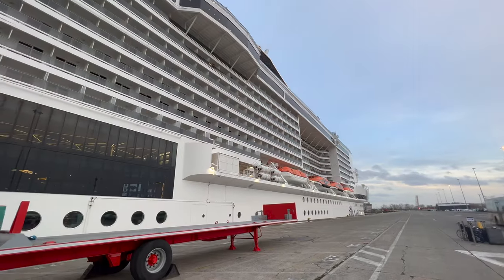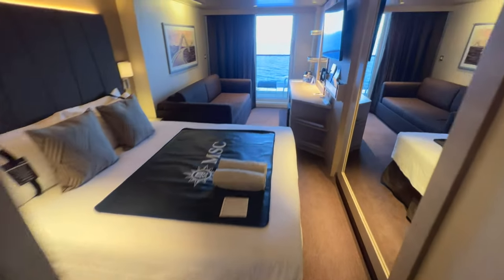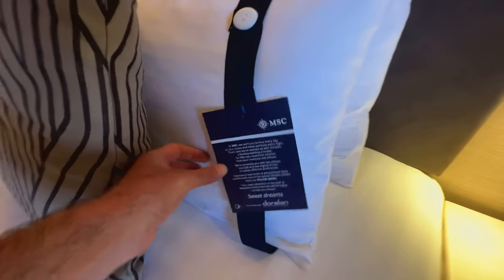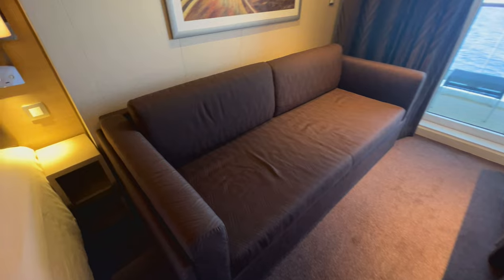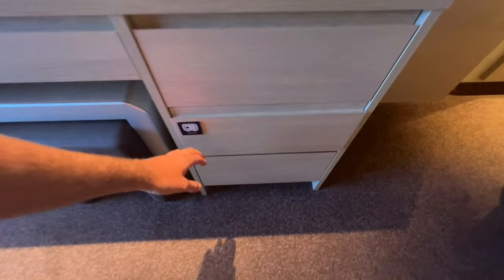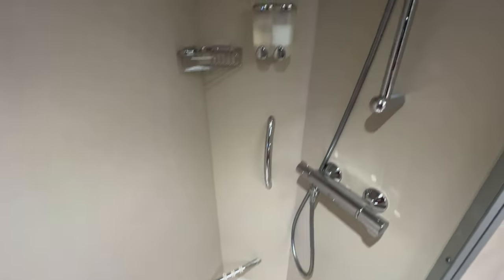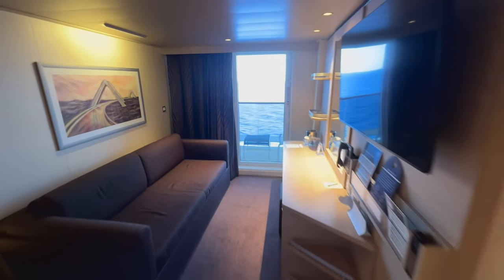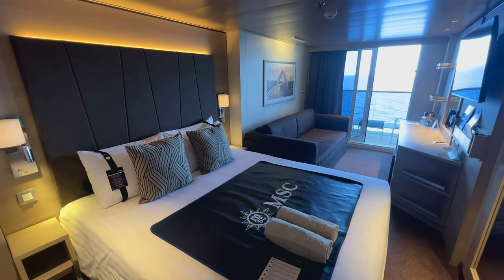MSC World Europa Balcony Cabin tour - 4K HD Room tour!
Hi guys,

Did you know that almost 60% of the cabins on MSC World Europa feature balconies? These could be standard balcony cabins (what I'll show you in this video), or a whole range of other cabin types including Yacht club.

Today, I'll be showing you a standard balcony cabin. These typically measure 16-17 sqm, but hopefully you'll agree that it's really good what MSC have done with the space here - I think the room looks much bigger than it actually is!

Balcony cabins on MSC World Europa can be on a number of different decks - they're all located from deck 9 up to deck 16, so you've got a lot of choice when cruising on this - one of the biggest cruise ships currently serving the Mediterranean.

This ship is the sister to the soon incoming MSC World America, and so hopefully what I show you in this video will also apply to this new ship when it reaches the market in due course.

Finally, let me know - what do you think of this cabin? Would you like to stay in here, or would you choose a different cabin type for your cruise?

If you're new to my channel, hello! I'm Fraser, and for the rest of 2023, I'm spending it living on cruise ships. For this reason, I'm going to have LOTS of ships and cabins to show you, so hopefully you're up for coming along on my journey. Let's go!